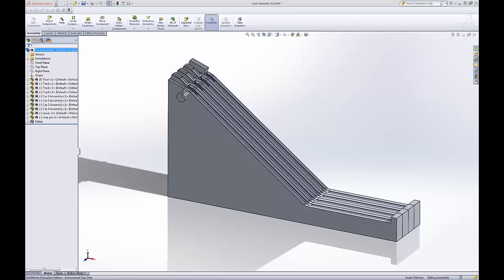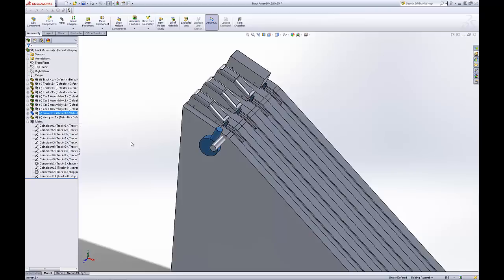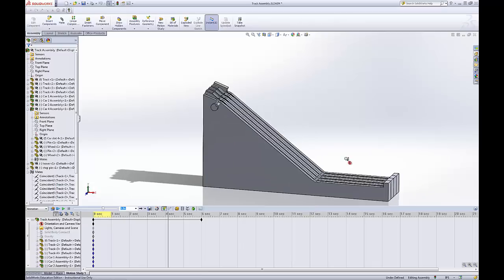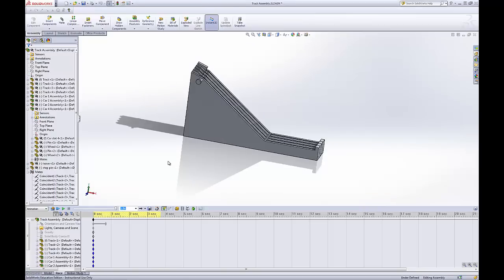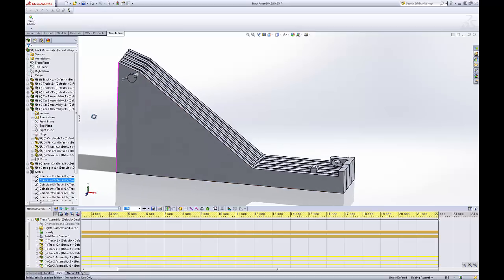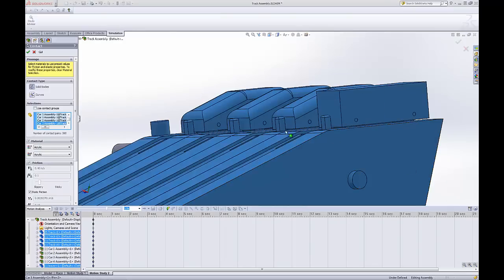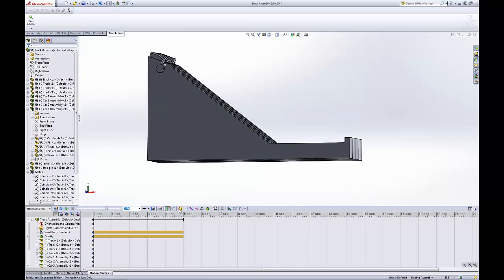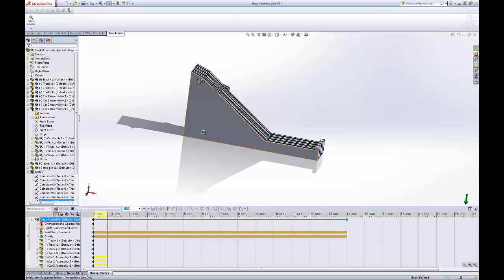SolidWorks Motion Study using Gravity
How to create Motion Study using gravity.